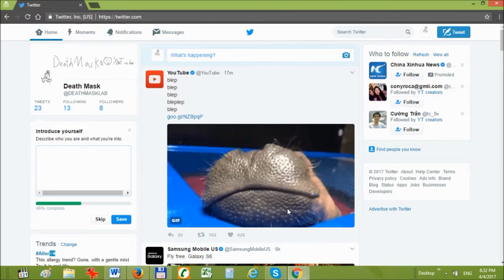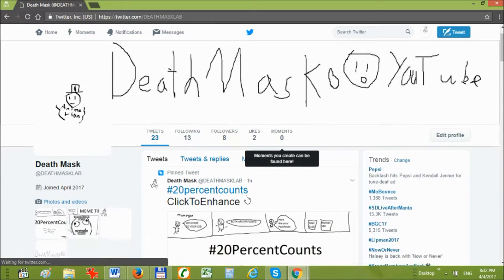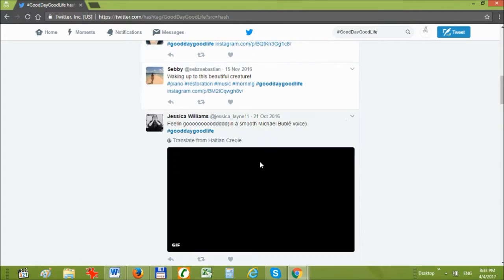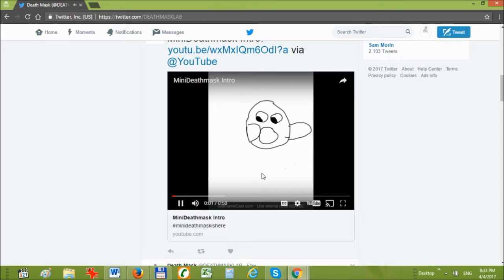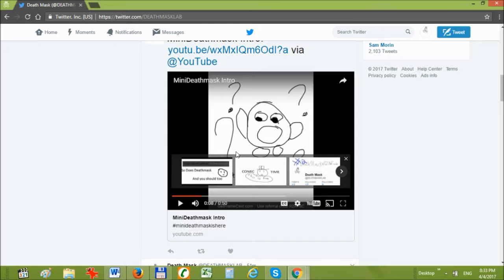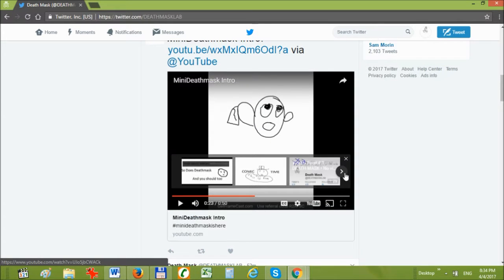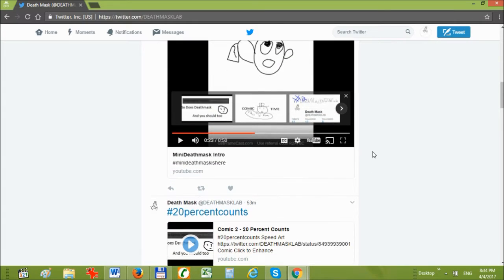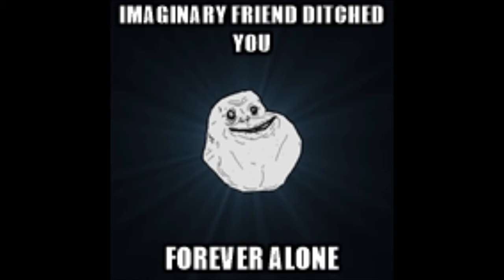Mini Deathmask HACKED ME Twitter Feed # 3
Minideathmask is hacker